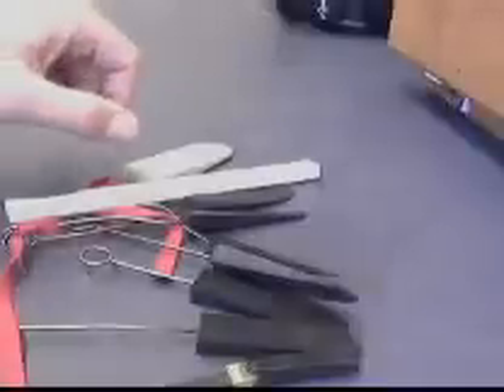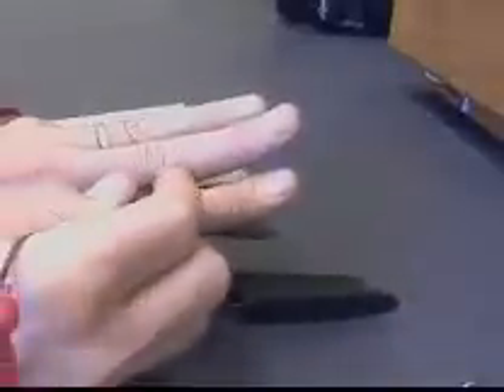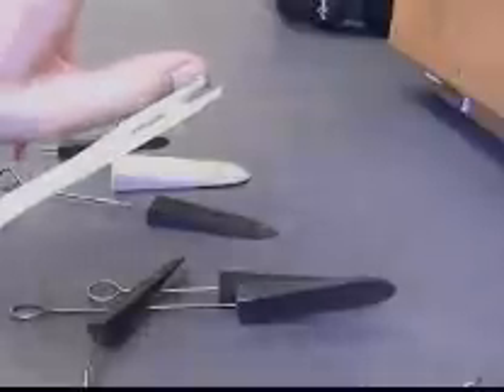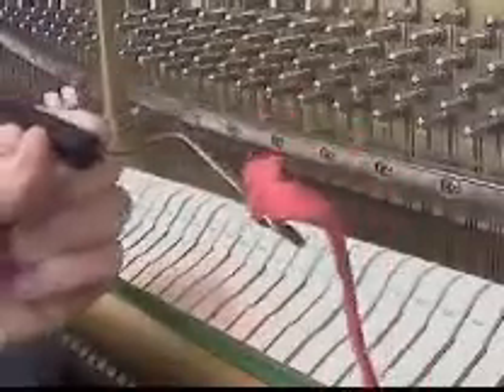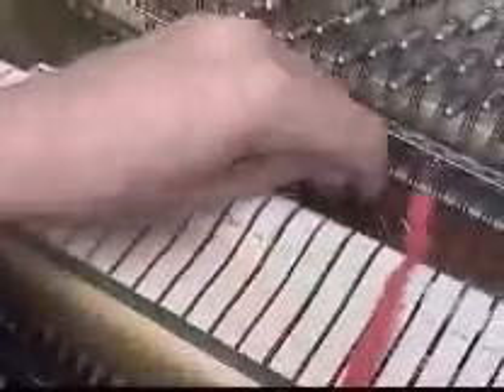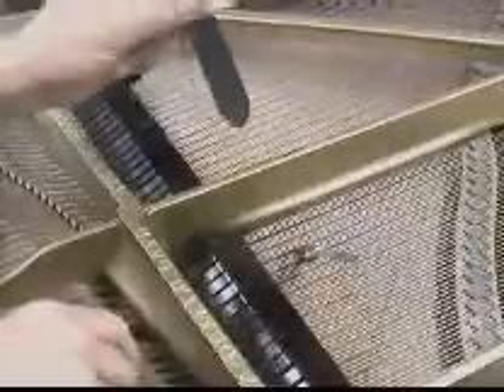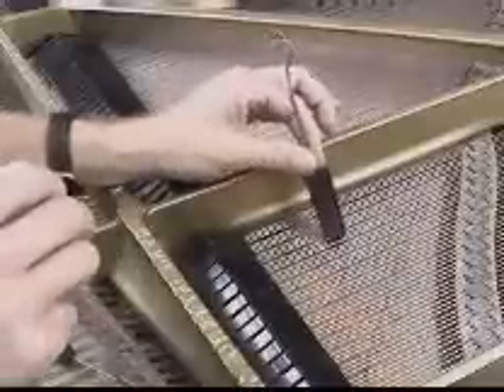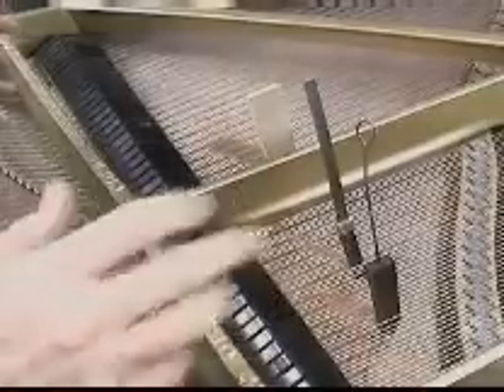muting remake for piano tuning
A remake of previous muting videos.  Adds Papps mute